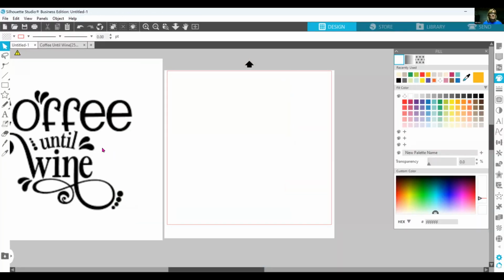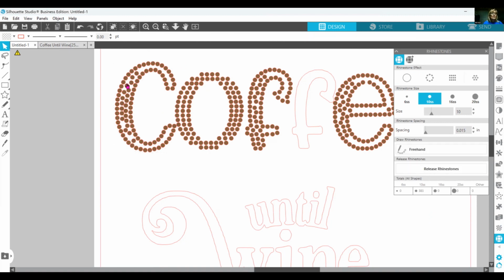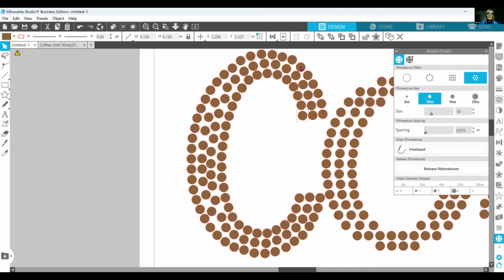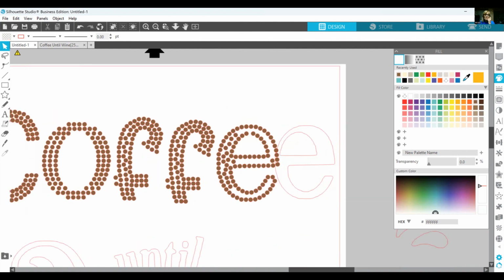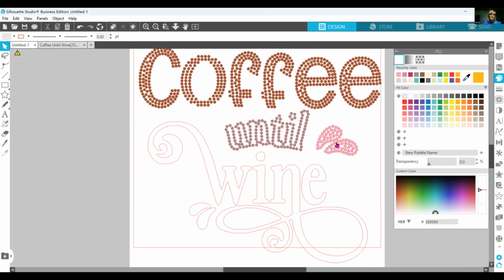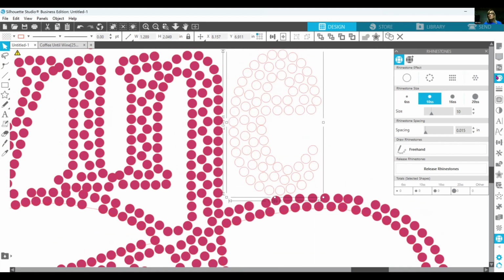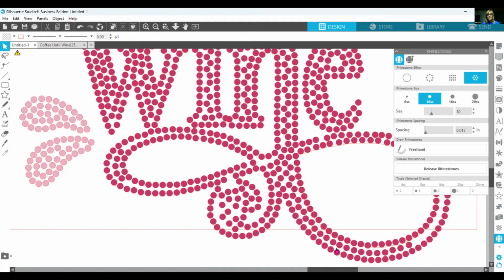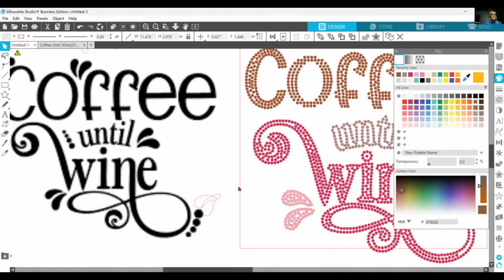Step-by -Step Rhinestone Design Using Silhouette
Beginner friendly tutorial on creating a rhinestone design from an image taken off google. How I change fonts in to new design.
Etsy Shop